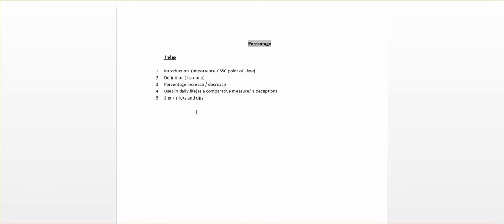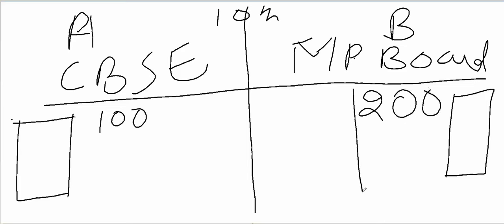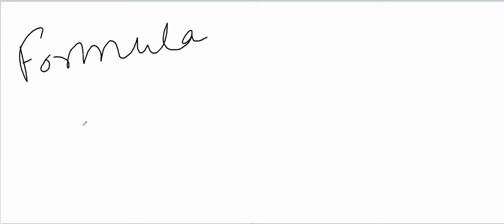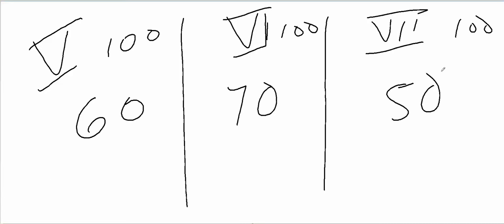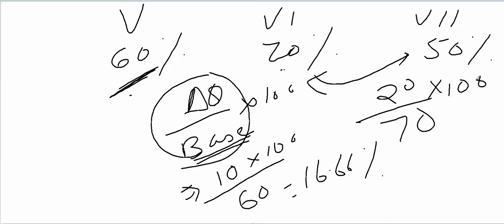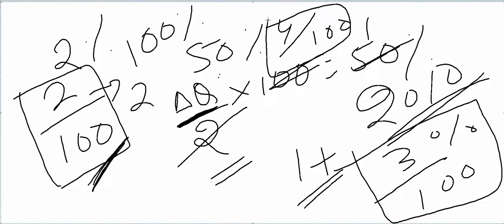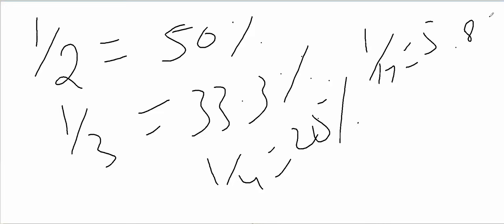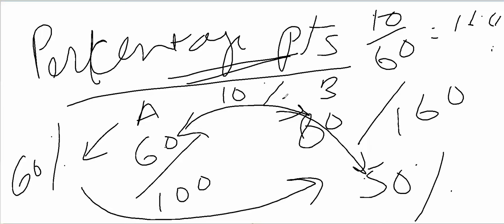basic percentage concepts